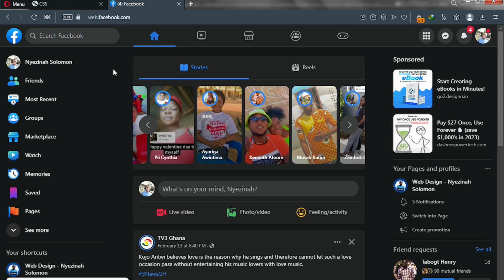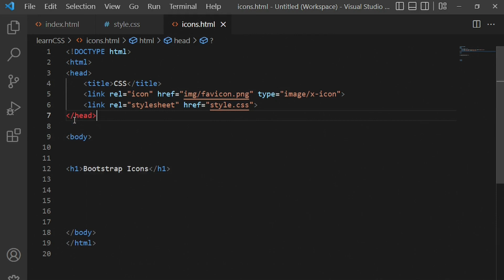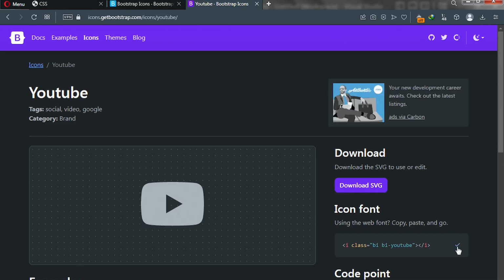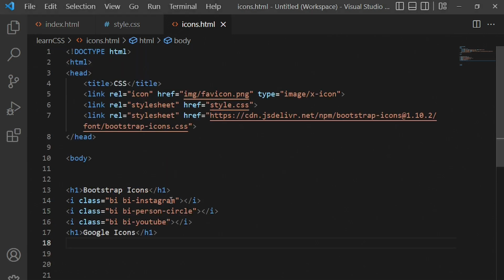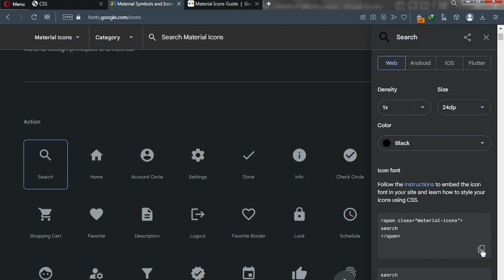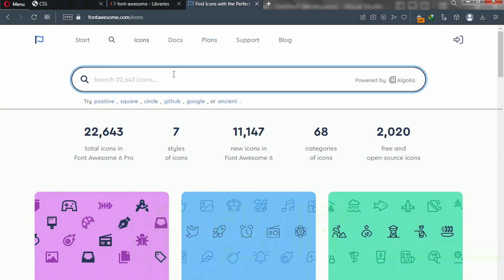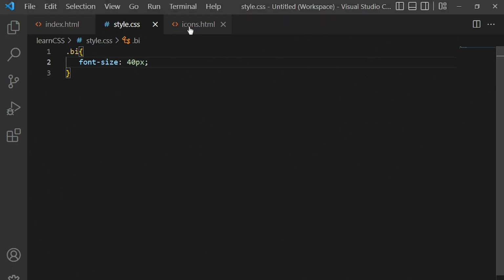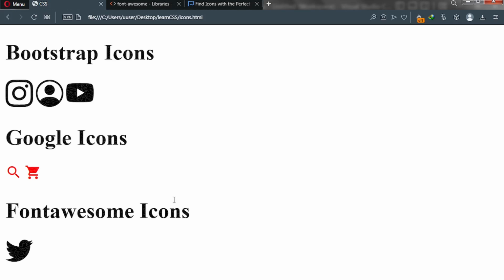CSS Tutorial for Beginners - 22 - How to add icons to your website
In this CSS tutorial for beginners video, we are going to learn how to add icons to a website using Bootstrap Icons, Fontawesome and Google Icons.
★ === Important Links=== ★